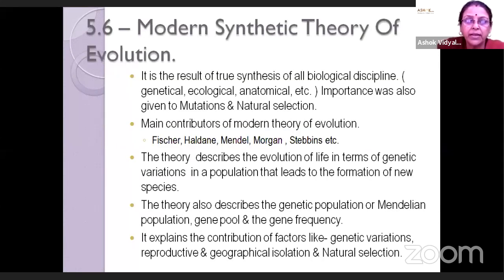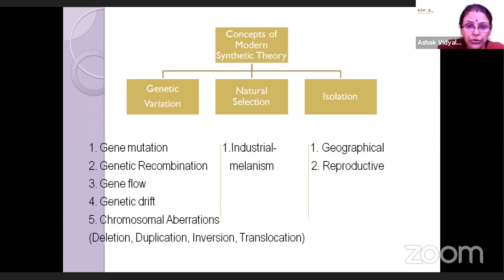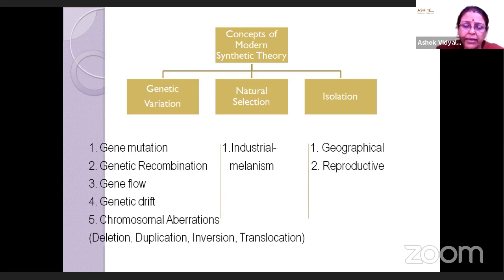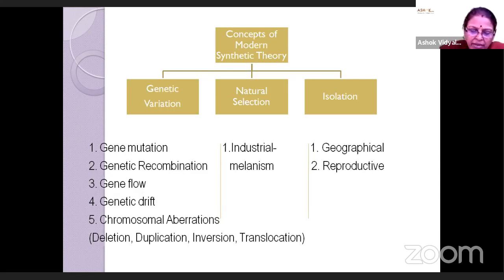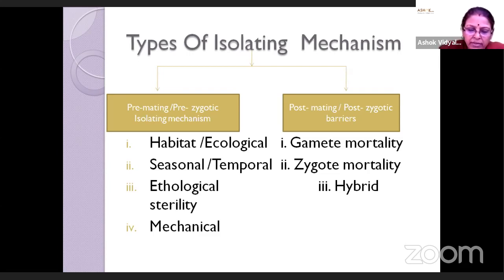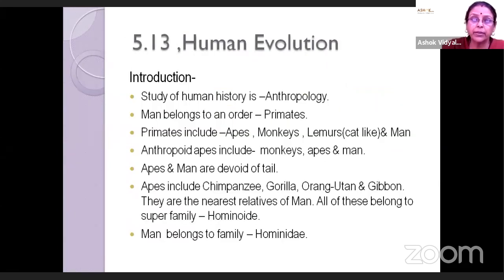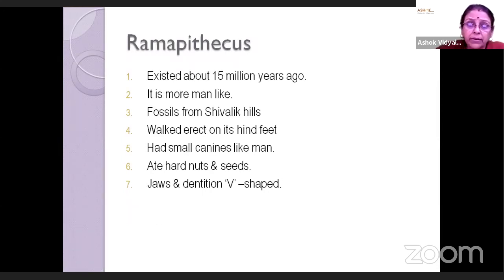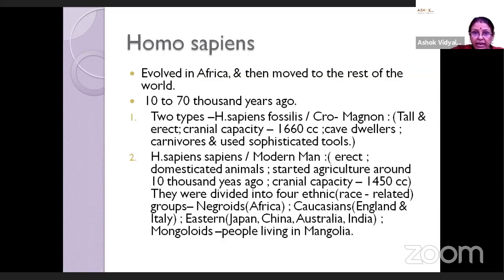12th Biology Origin & Evaluation of Life